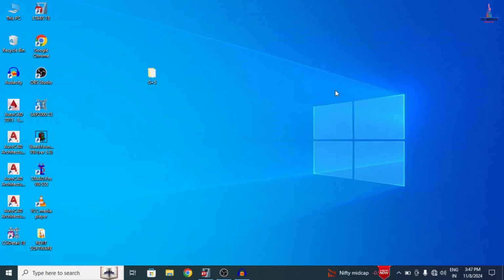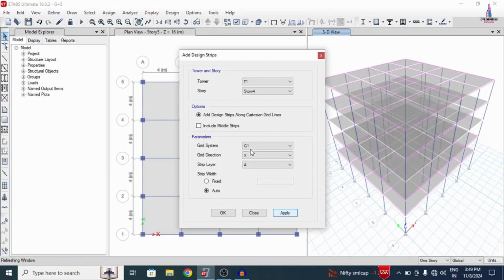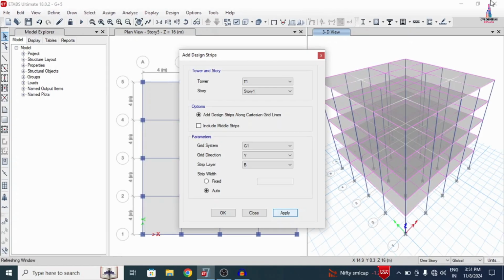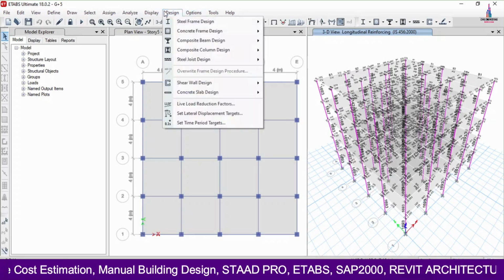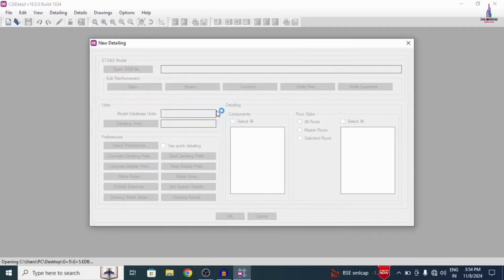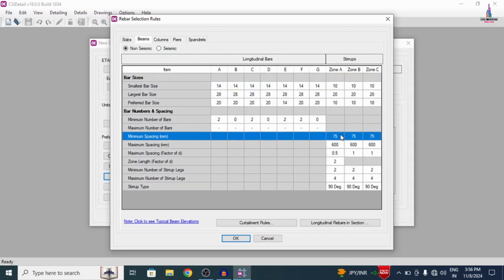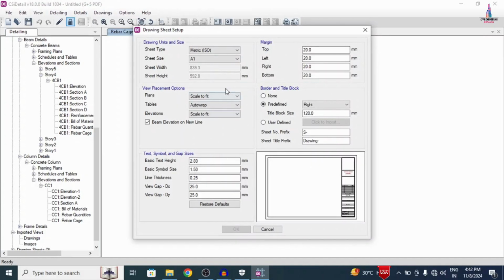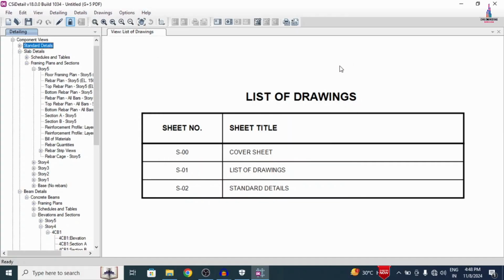Complete Design of G+5 Building by ETABS Software | Printing Design Results in PDF file | Civil